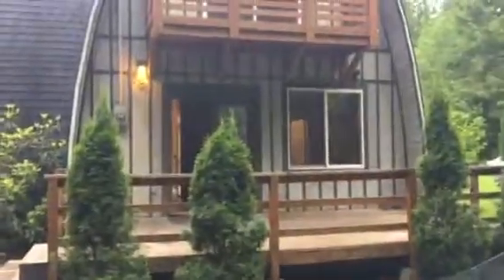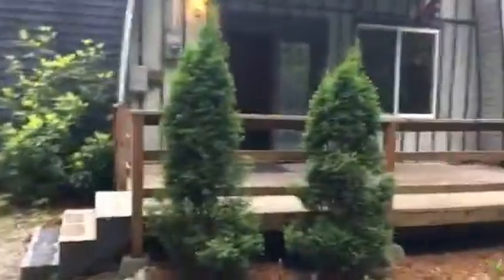Check it blue jay property